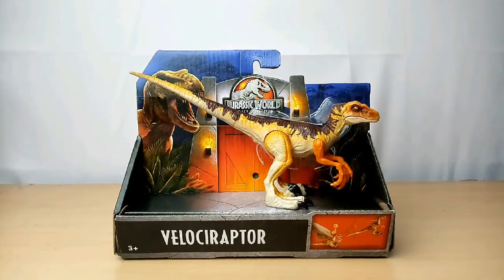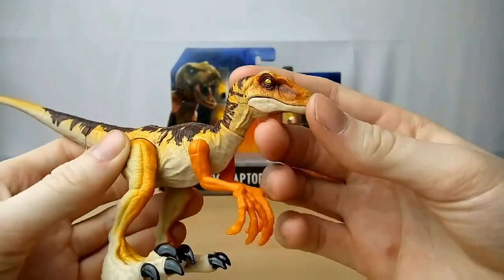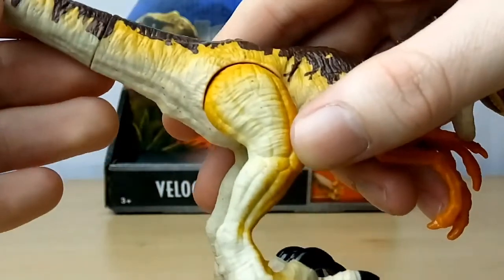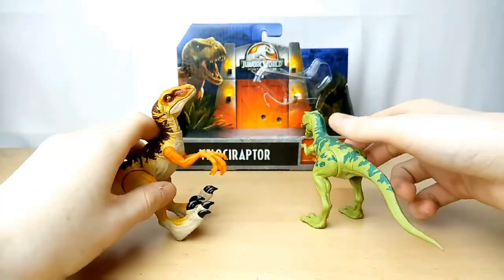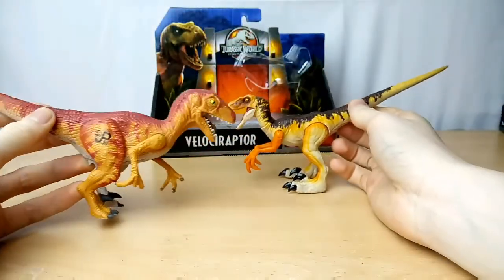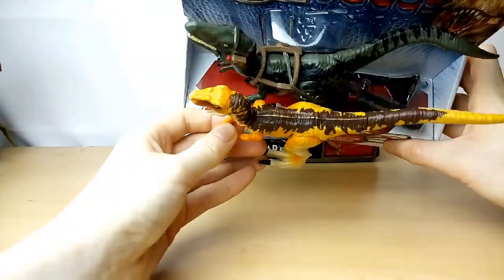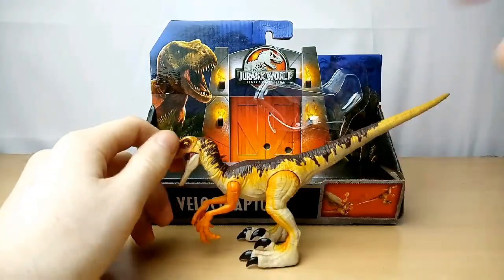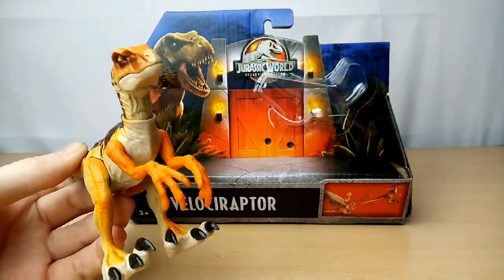Jurassic World legacy Collection TLW Velociraptor by Mattel!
Hey guys today I review the new awesome Target/Symths exclusive the lost world raptor by Mattel!